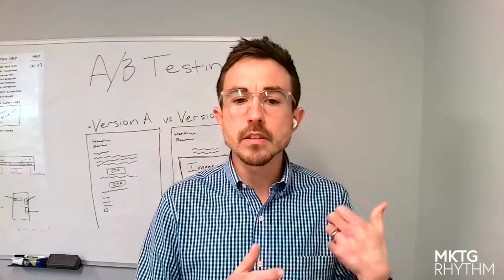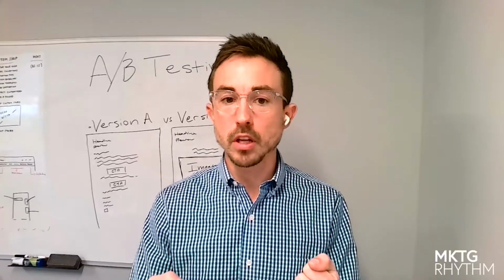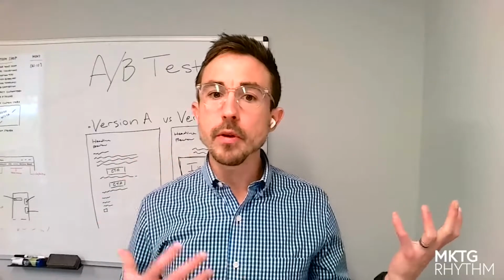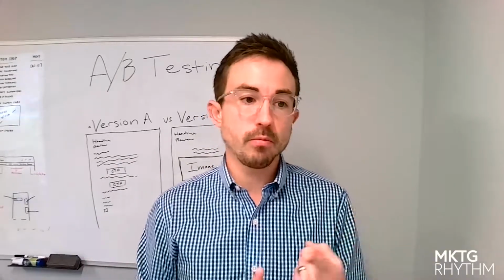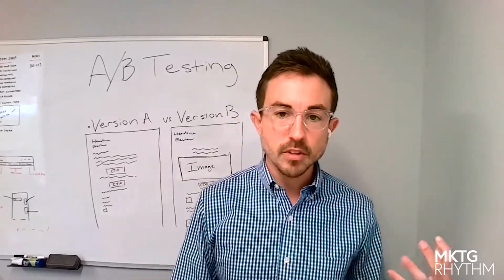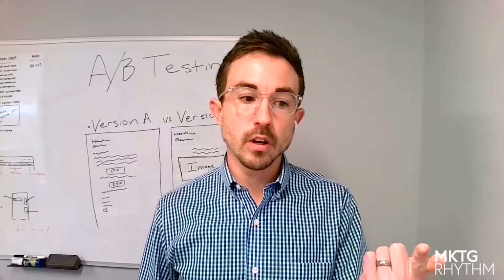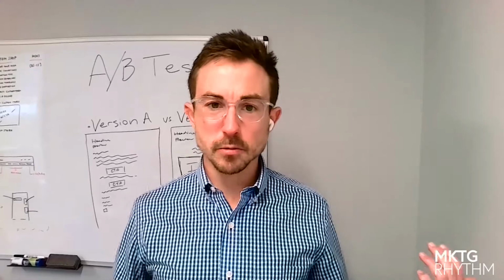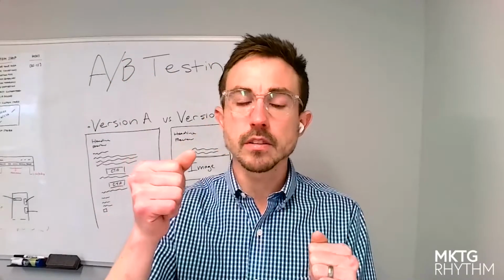A/B Testing Email Campaigns & Automations: What Is It And How To Do It Successfully?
A/B testing (or split testing) in email campaigns is a powerful tool that every marketer should utilize. This video will give you a complete overview of what A/B email testing is and how to do it successfully.

Timestamps:
00:00 A/B Testing Email Campaigns & Automations: What is it and How to do it Successfully?
00:43 What is A/B Email Marketing?
01:39 What Are The Benefits of A/B Testing Email Campaigns?
03:05 How To Test A/B Email Campaigns?
09:34 How To Run A/B test Email Campaigns Successfully?
14:26 Best Practices Of Email Testing
15:57 Can People React Differently To The Same A/B Test After A While?

Interested in learning more? Here is a link to our blog post